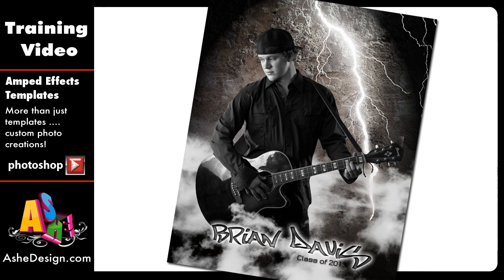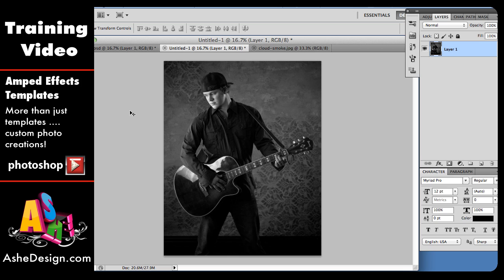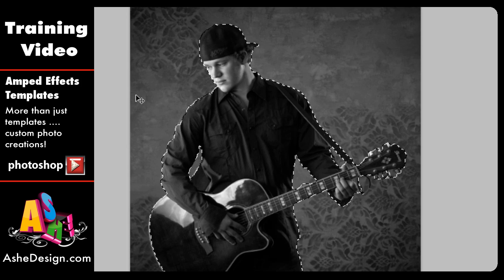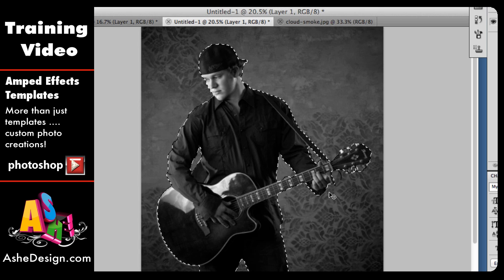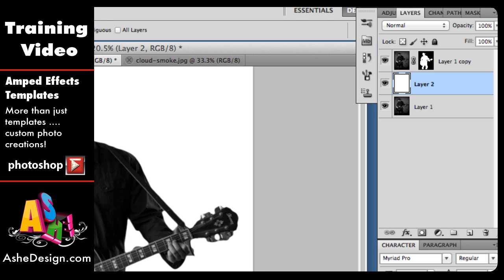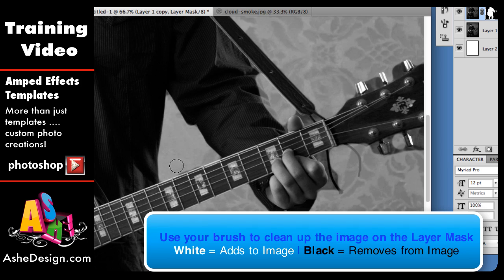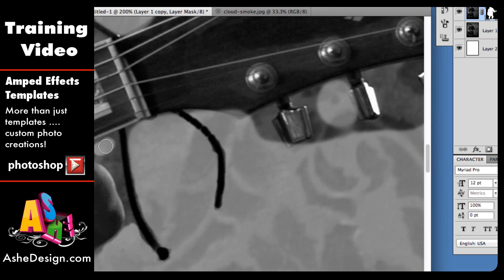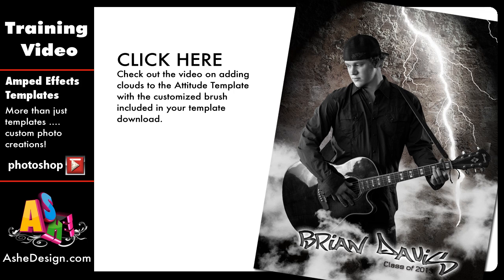Amped Effects Training Video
Learn how to use the Quick Selection tool in Photoshop to create a layer mask, allowing you to create image cut outs that work in the new Ashe Design Apmed Effects templates. See how to use the included brush

Table of Contents:

07:28 - Marker